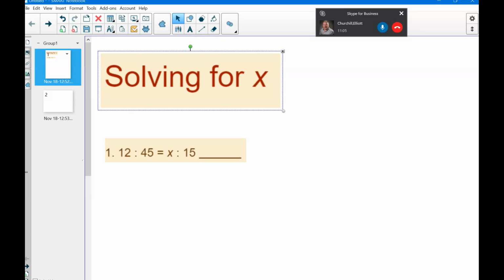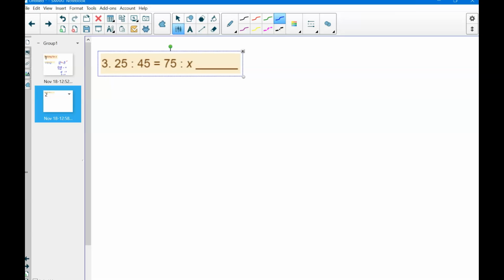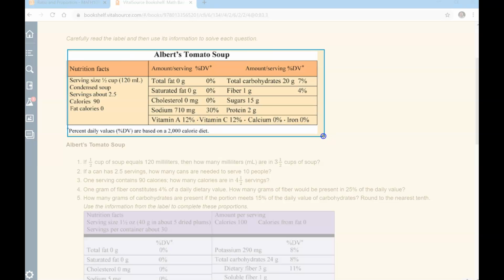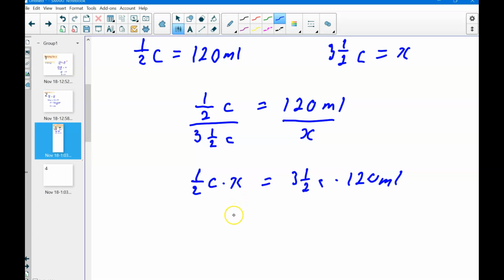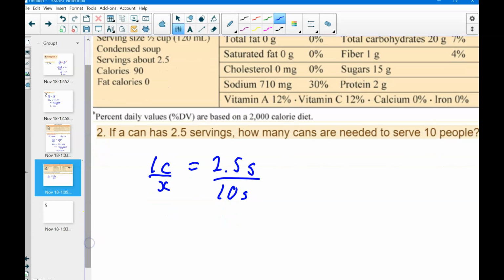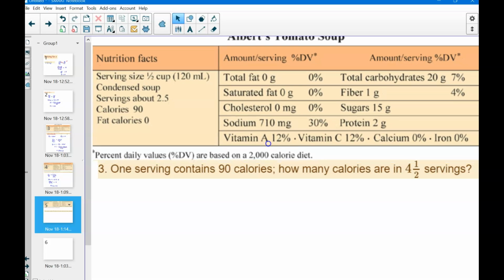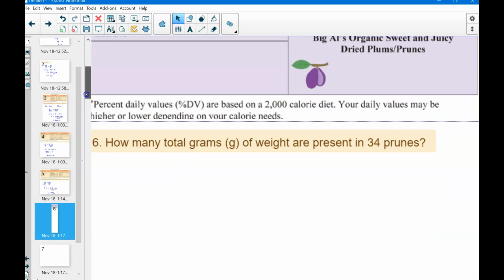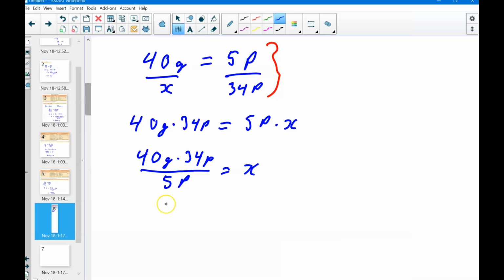Health math class Nov 18 2019